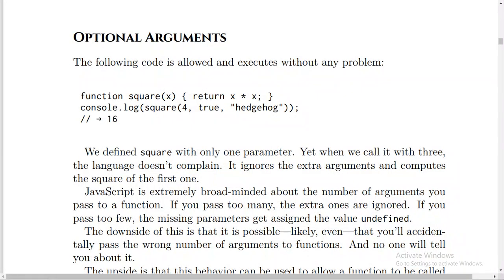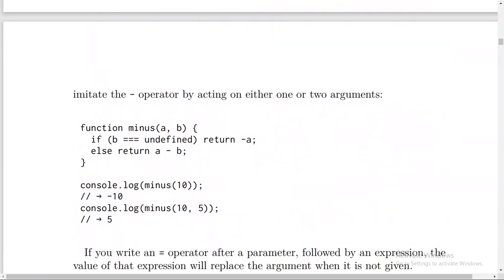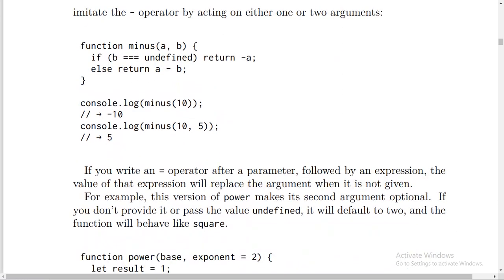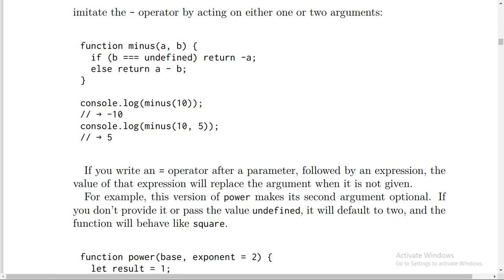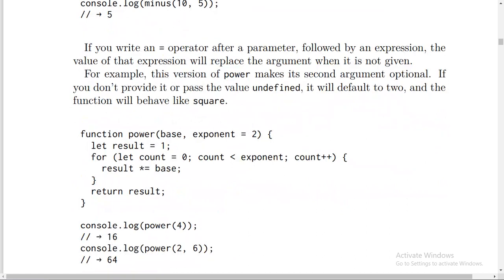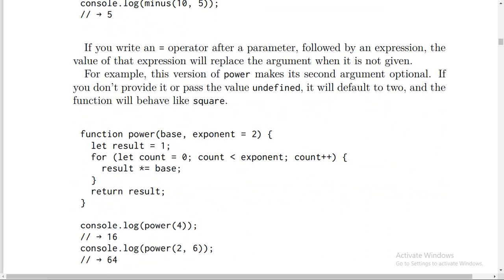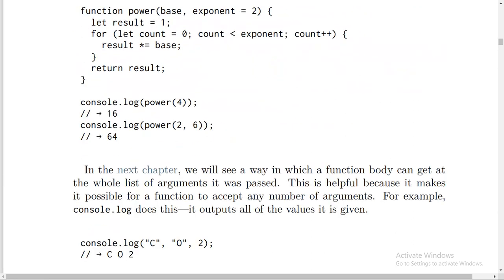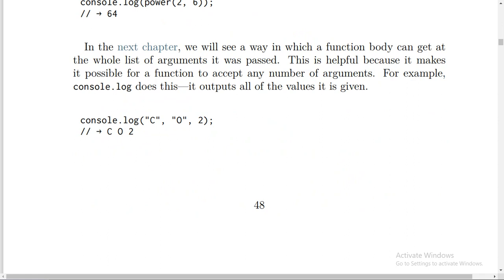Optional Arguments in JavaScript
Learn how to use Optional Arguments in JavaScript